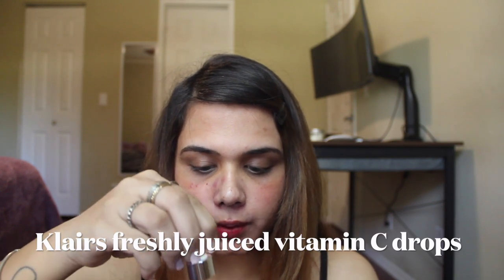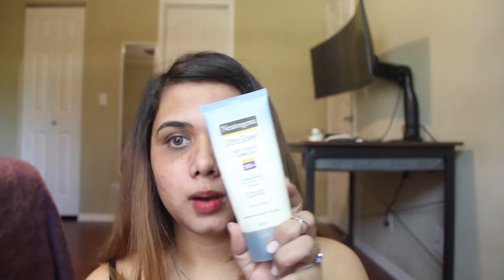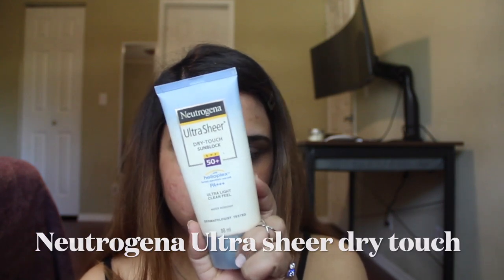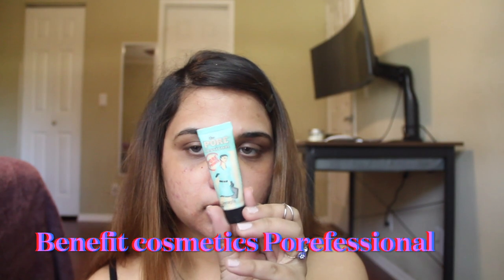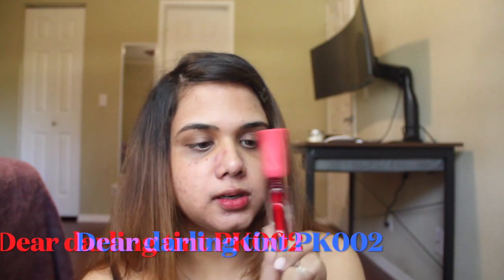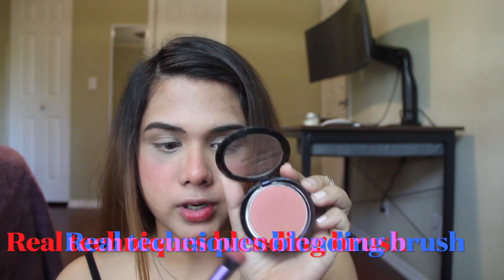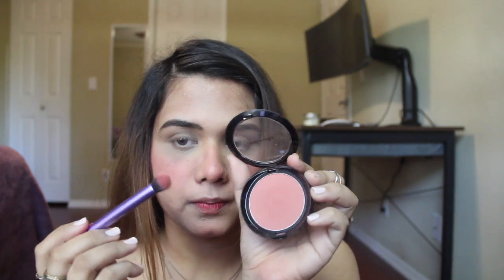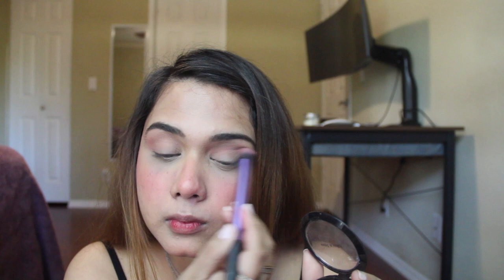In depth makeup tutorial for beginners|Natural, flushed long lasting summer makeup| Tips and tricks!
Please don’t take a shot every time i touch my hair :P
Old habits die hard.
I had  broken out a week prior to filming this, hence the scars.
So, i thought it was the perfect time to film how to hide the scars and yet look natural.

My skin type:
Extremely sensitive, Oily, acne prone.

My passion for makeup and skincare is pointless without your support if i want to continue making content.
xoxo